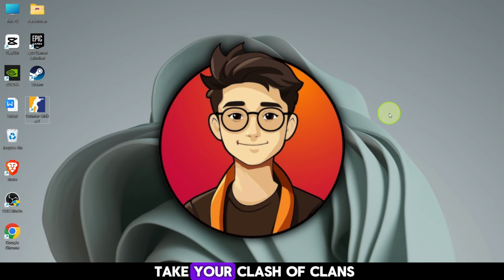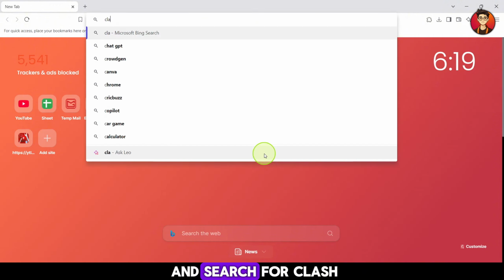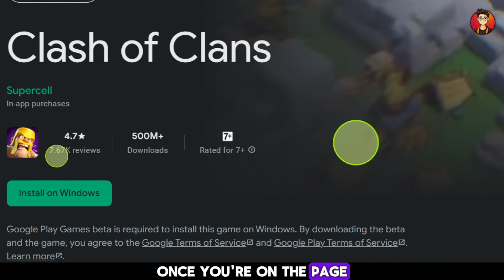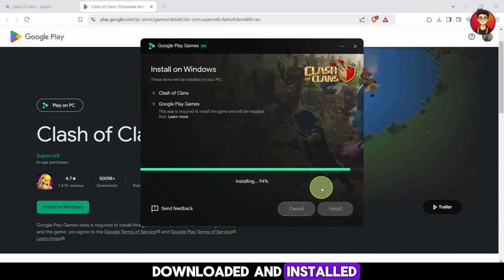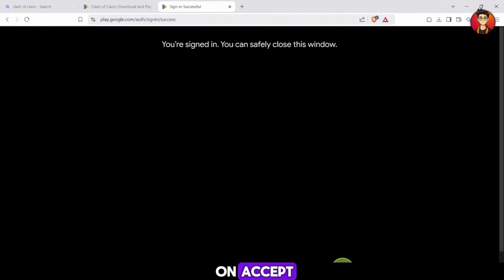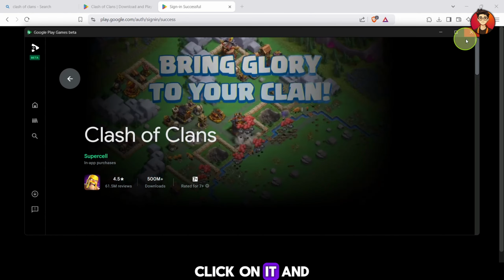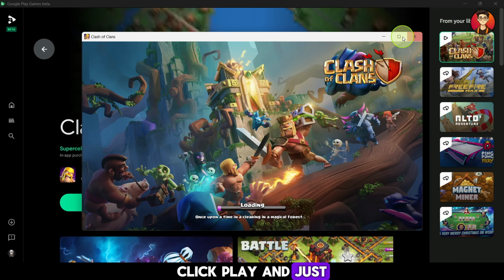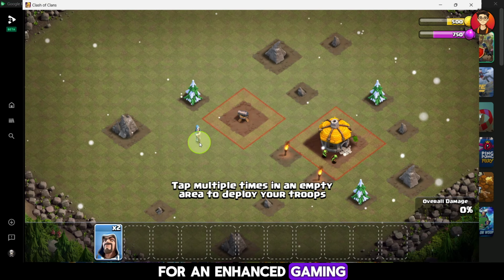How to Play Clash of Clans on Your PC | Step-by-Step Guide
Title: How to Play Clash of Clans on Your PC | Step-by-Step Guide

Want to enjoy Clash of Clans on the big screen? In this tutorial, I'll show you how to download and play Clash of Clans on your PC using Google Play Games Beta.

📌 What You'll Learn in This Video:
1️⃣ How to search for and download the official Clash of Clans setup.
2️⃣ Step-by-step installation of Google Play Games Beta.
3️⃣ Setting up your Google account and signing in.
4️⃣ Downloading and playing Clash of Clans directly on your PC.

🎮 Whether you’re a seasoned Chief or a new player, this guide will help you take your Clash of Clans experience to the next level.

➡️ Ready to dominate the battlefield? Watch now and start playing Clash of Clans on your PC!